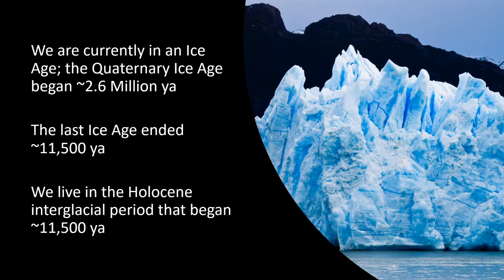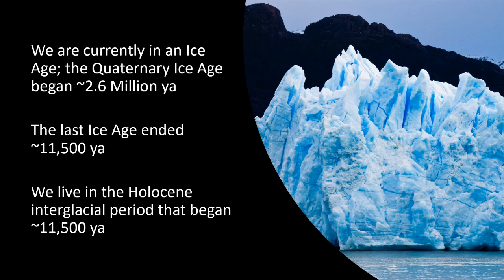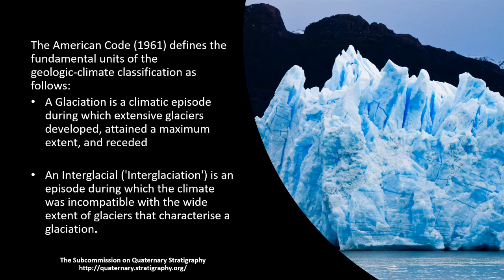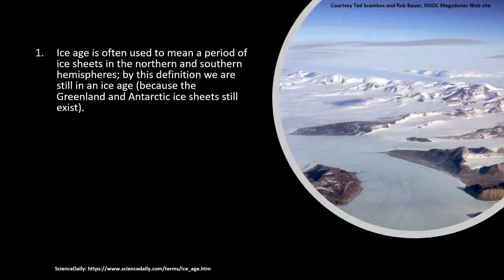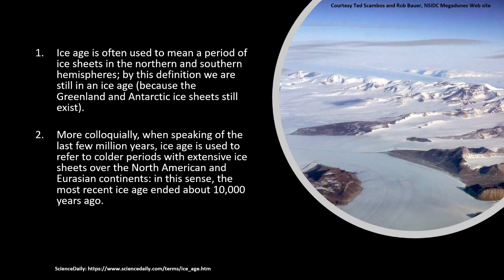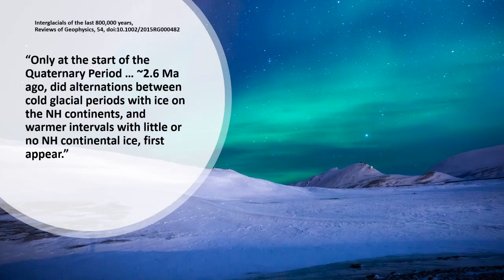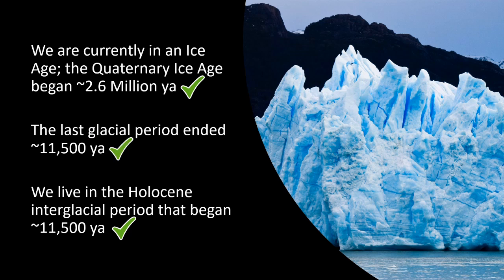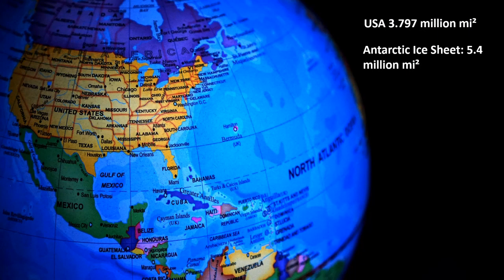A precise Definition of an Ice Age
The term "Ice Age" often comes up when discussing Climate Change and Evolution. There is some confusion around its meaning. For example, are we currently in an Ice Age? This video gives a concise definition.